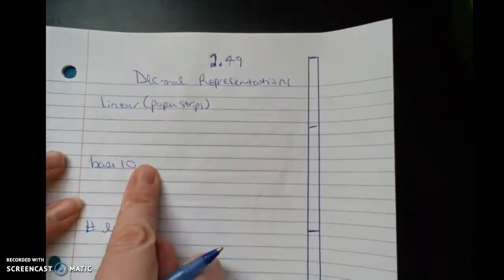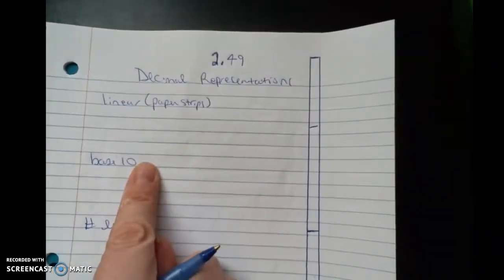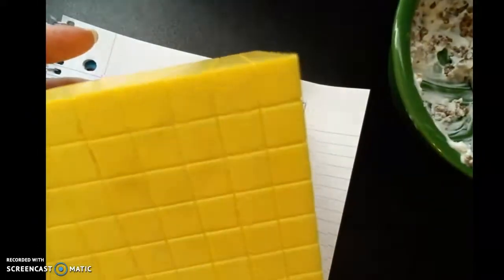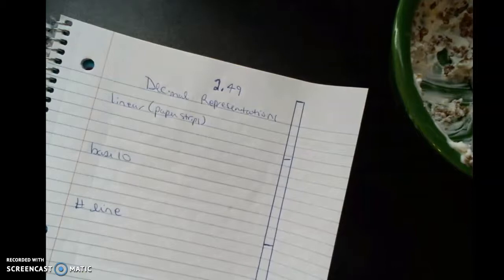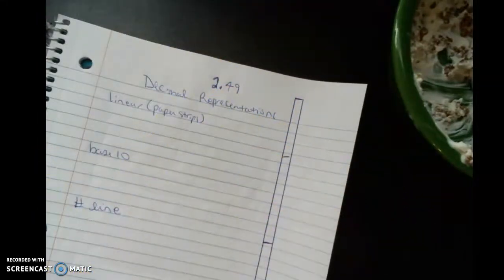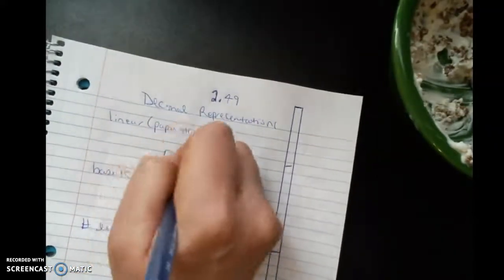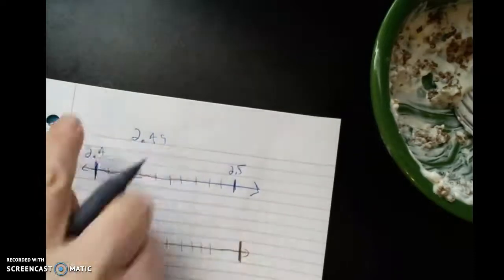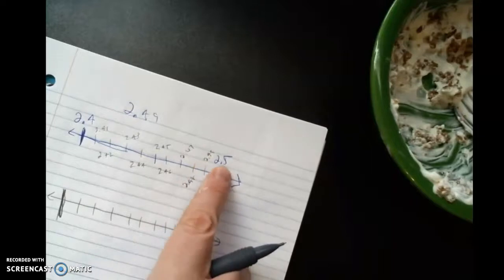decimal models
decimals, base 10, linear, number lines